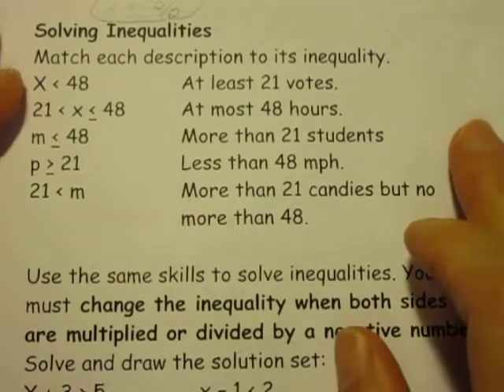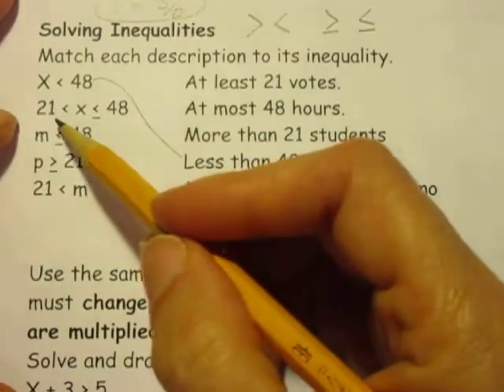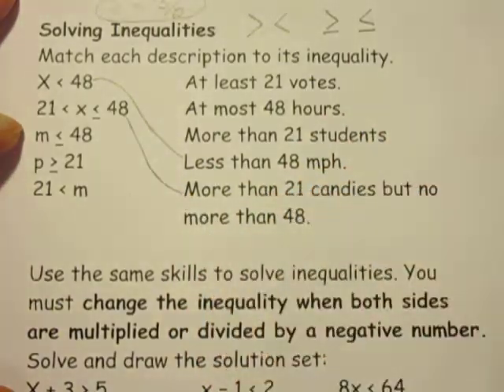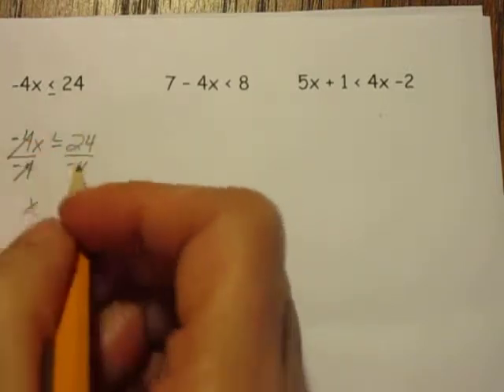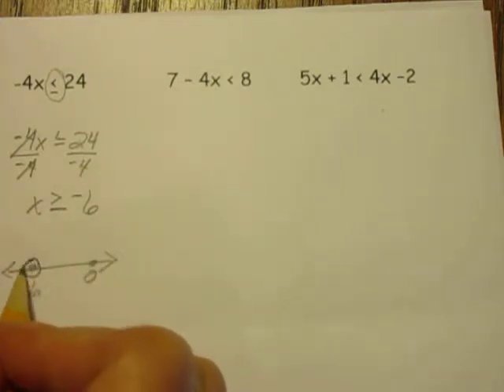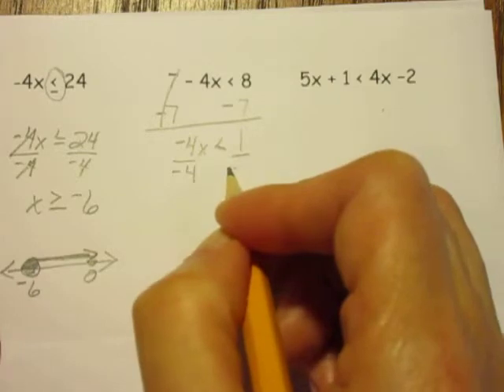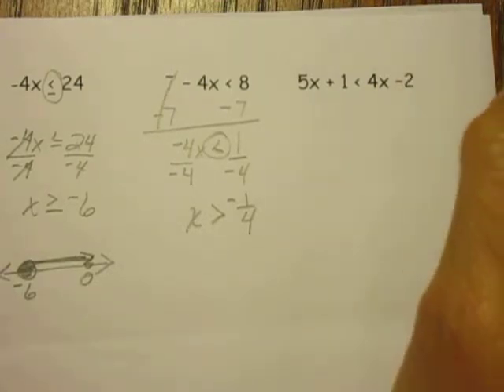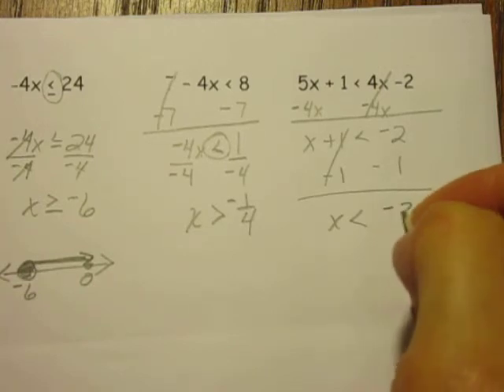Solving Inequalities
Description